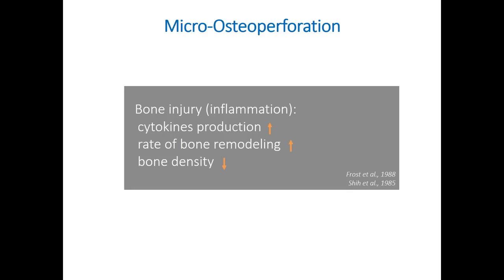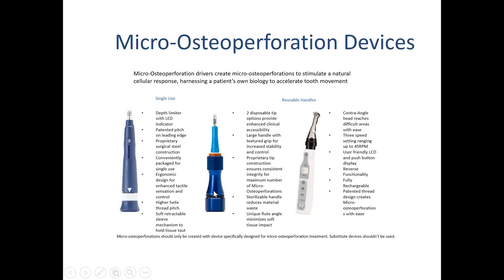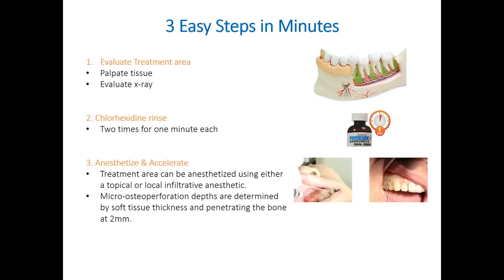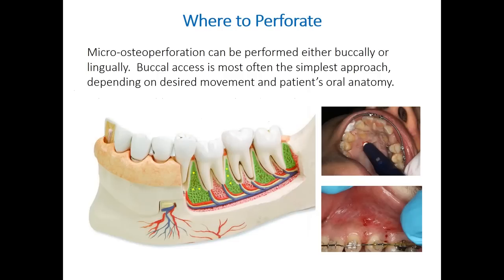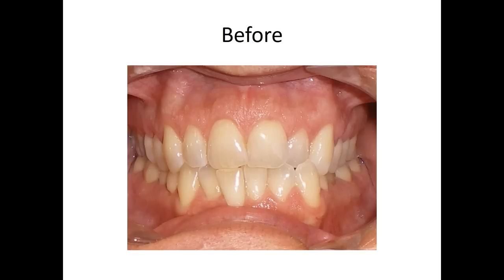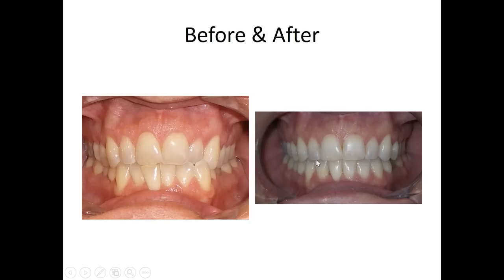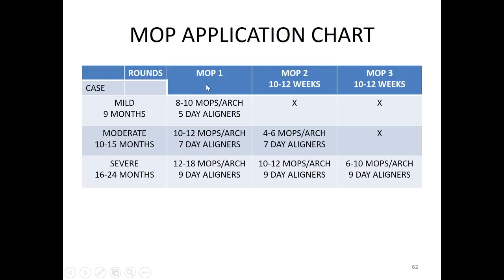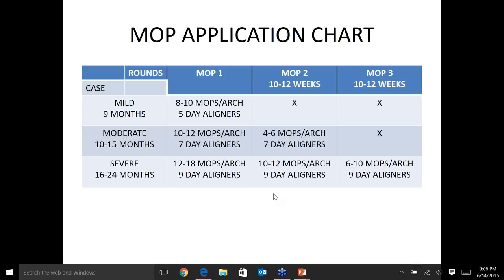Dental Treatment: Accelerated Orthodontics Jun 14, 2016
Originally Released Jun 14, 2016

For more program info or to earn 1 CDE credit go

COURSE SUMMARY

This webinar is the final in the series focusing on accelerated orthodontics using micro-osteoperforations for general practioners. Dr. Miraglia will provide a brief review of the science behind micro-osteoperforation, practice integration techniques, and case updates.

TOPICS COVERED

1. Brief review of the science behind micro-osteoperforation
2. Treatment time impact on case acceptance
3. Integration technique with tools to support your staff
4. Micro-osteoperforation case presentations

SPEAKER DETAILS

Dr. Ben Miraglia, a graduate of the SUNY at Buffalo School of Dental Medicine, Buffalo, New York, is a member of the ADA, the AGD, the NYSAGD, and the Ninth District Dental Society. He has been in private practice for 21 years, and currently maintains a family practice in Mount Kisco, NY, at Browne Goetz & Miraglia, with a focus on full-mouth restorative dentistry, including Invisalign®and dental implants.